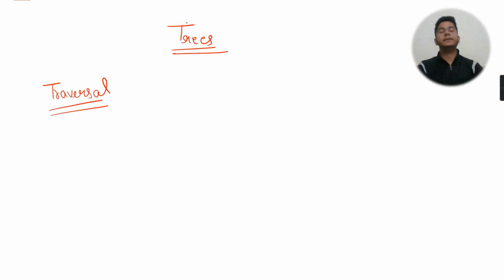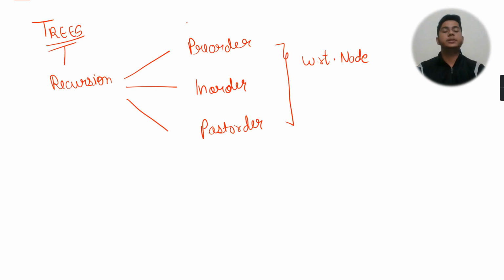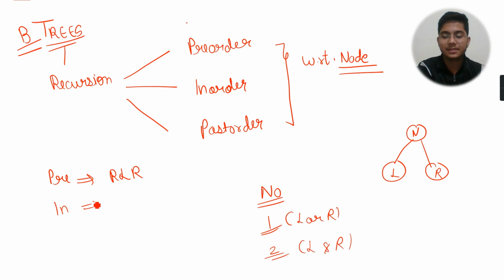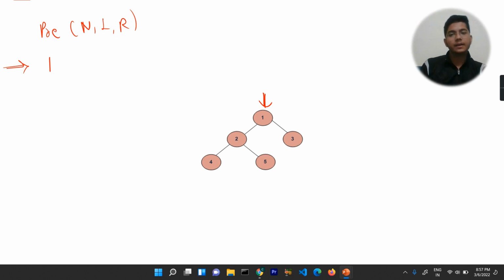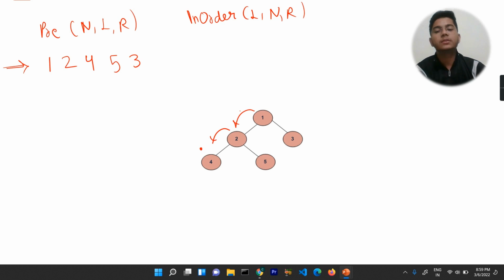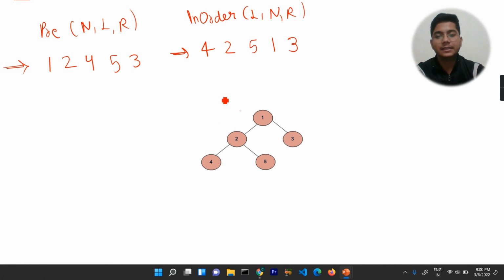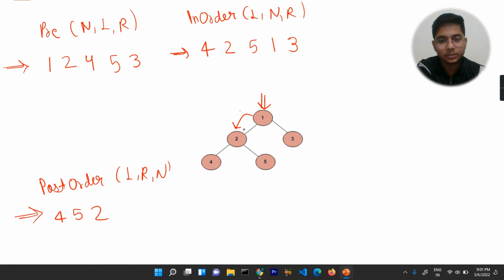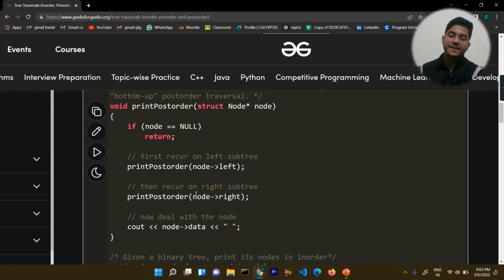Tree Traversals (Inorder, Preorder & Postorder) Problem | Problem Solving Session | Tutort Academy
In this video, we will discuss Tree Traversals  Inorder, Preorder and Postorder Problem.